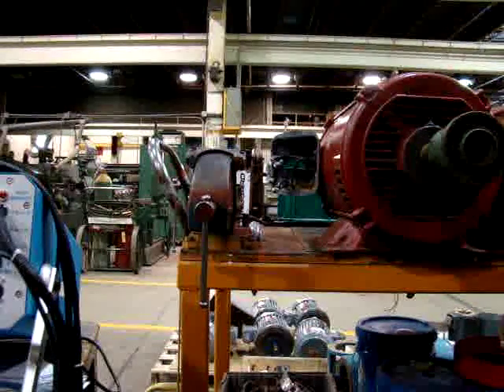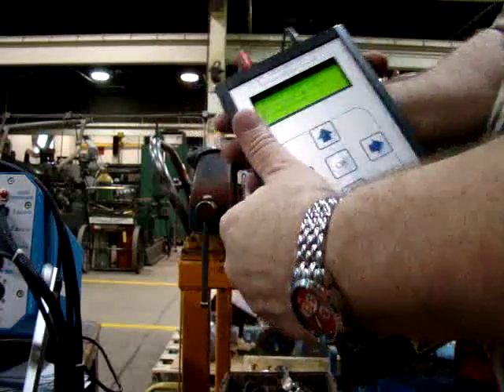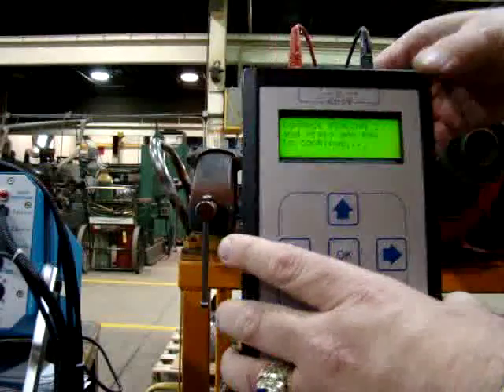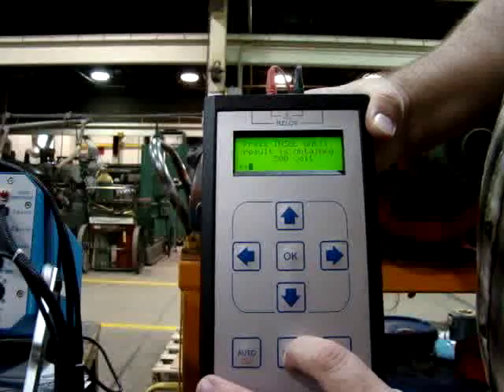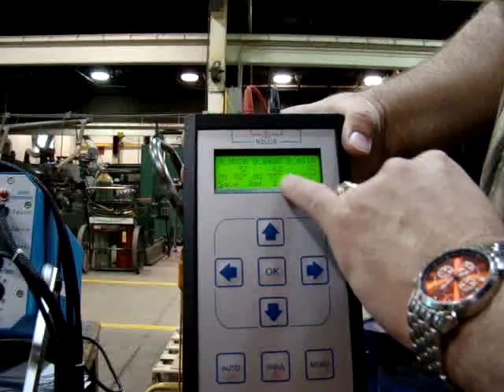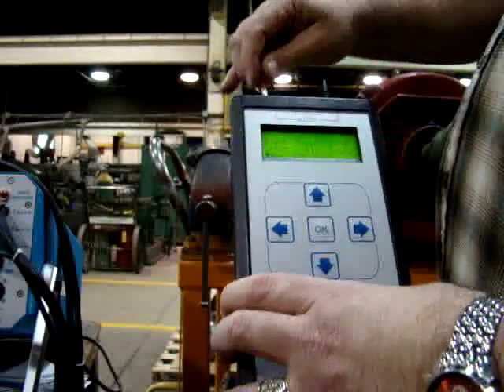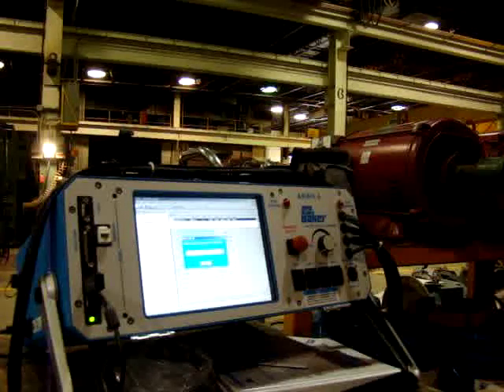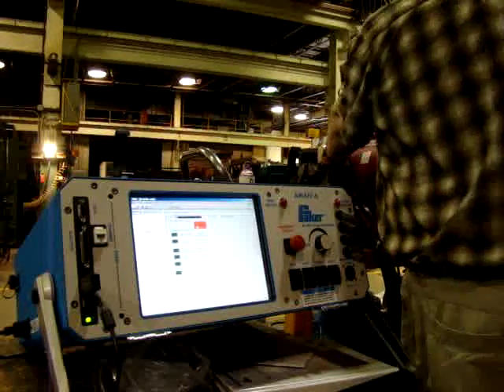Compare ALL-TEST IV Pro 2000 to SKF Baker AWA II Part 1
In this series of evaluations we will compare the AT4 to the AWA II (latest edition as of June, 2010).  This first presentation covers the testing of a 50 hp fire pump that had been submerged.